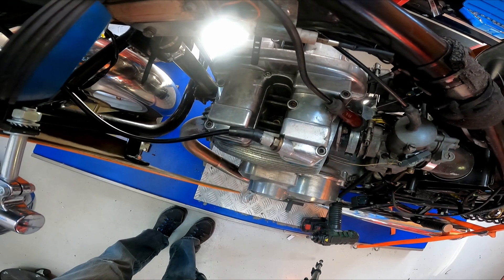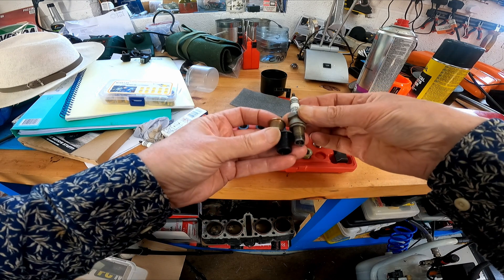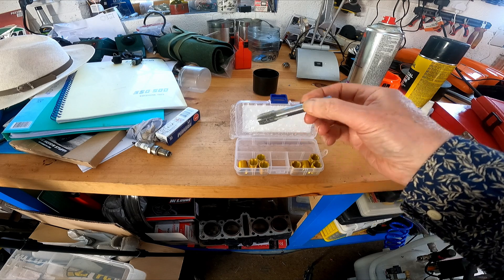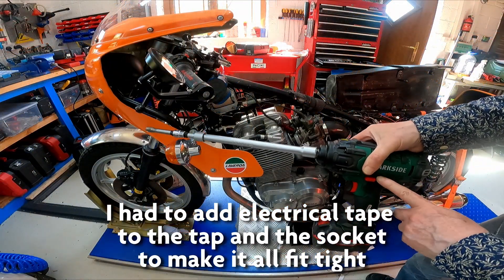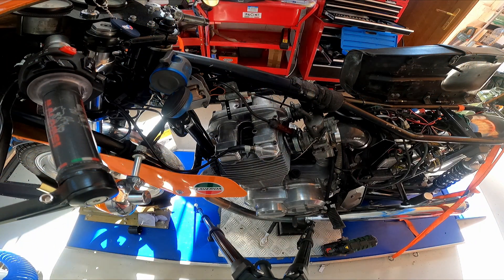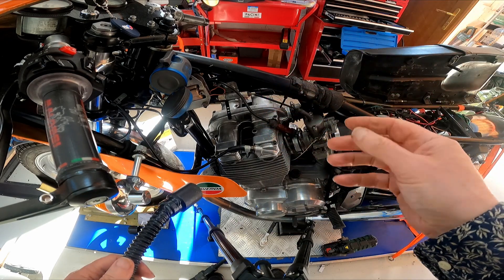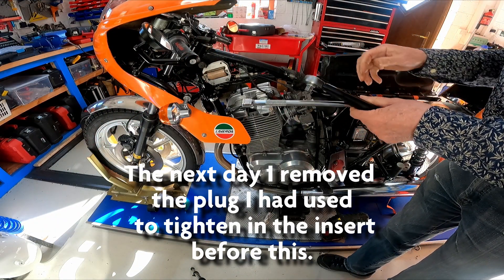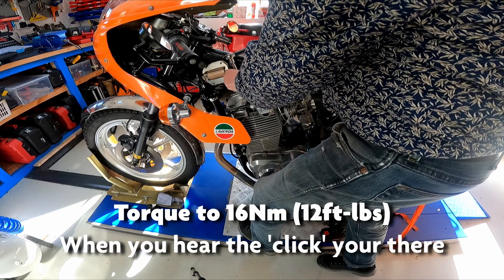Motorcycle Spark Plug Thread Repair Laverda 500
After my Laverda 500 spat it's spark plug I went about to fix the solution. I tried the JMP  Spark Plug Thread Repair Kit and found the tap useless., moved on to the AliExpress Thread Hole repair kit and you can see the results here..